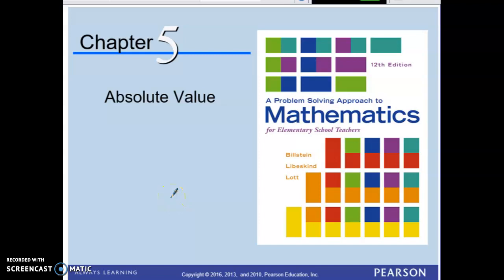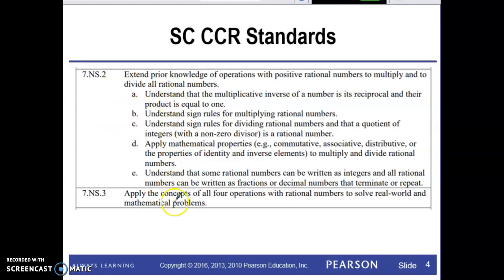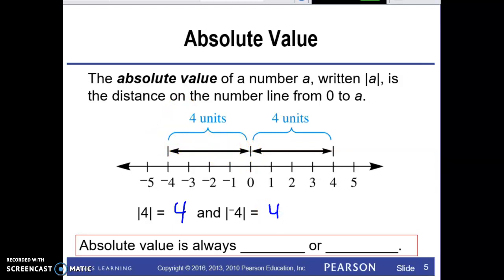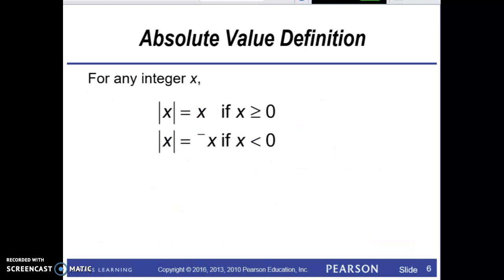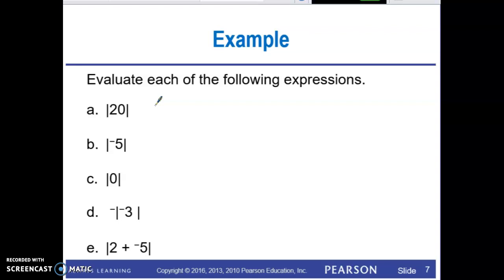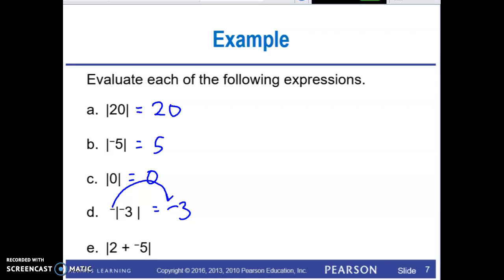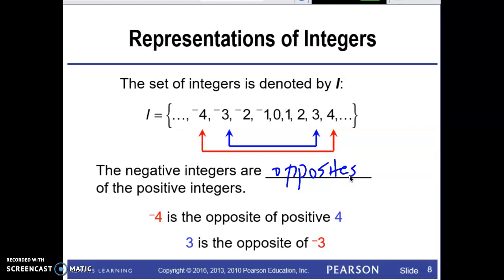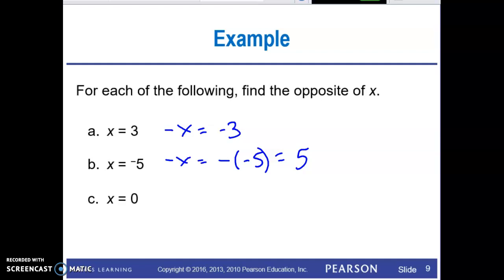MATH291 5.1 Absolute Value